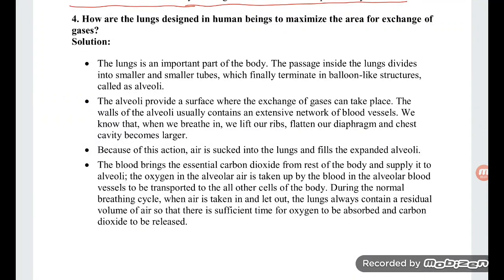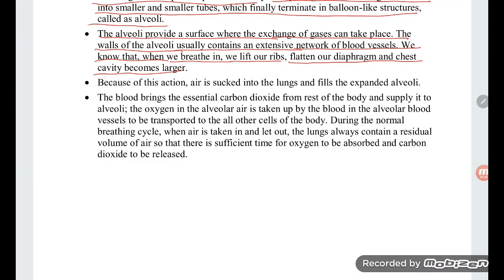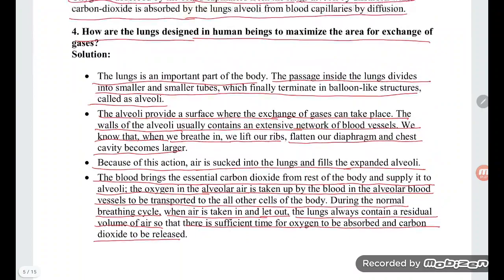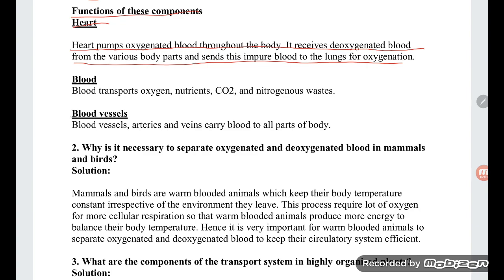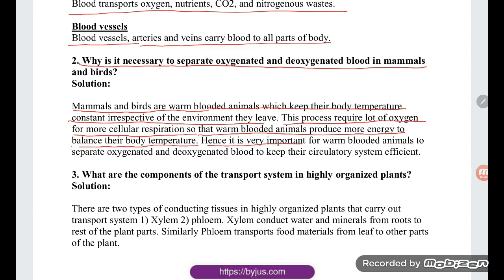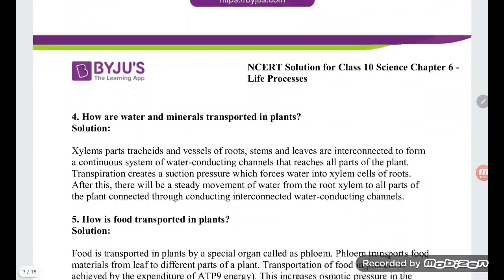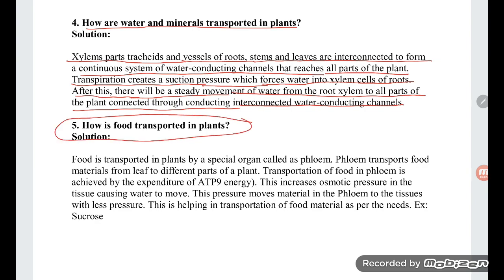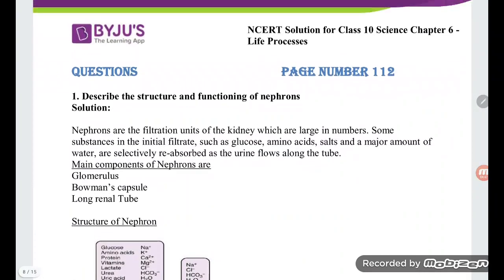8 September 2022